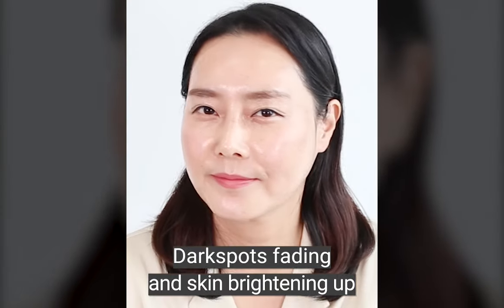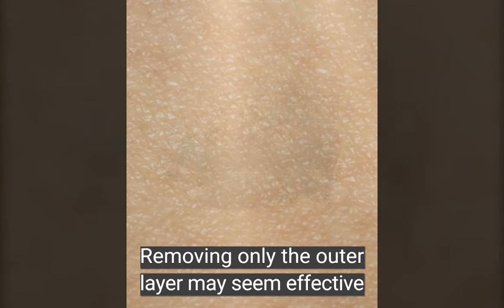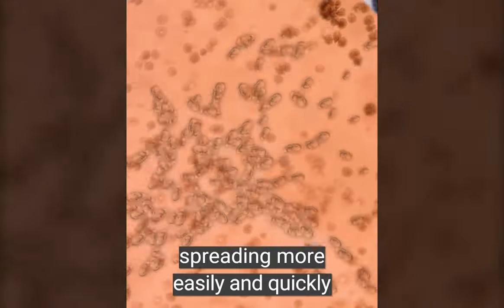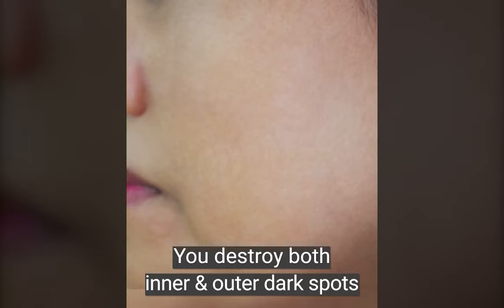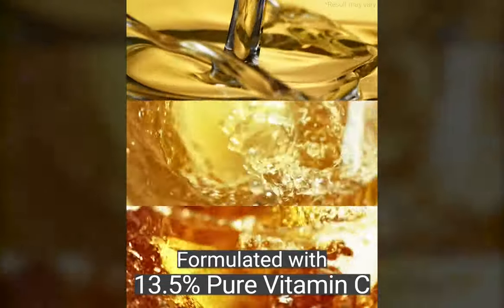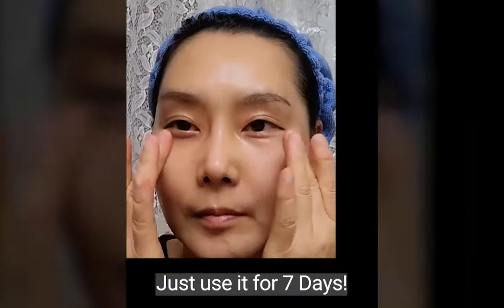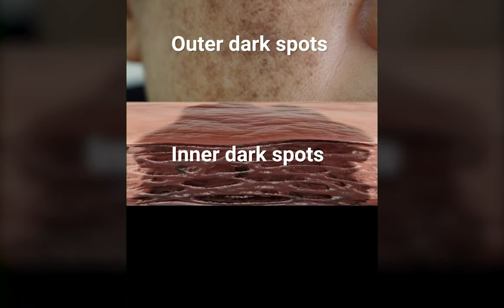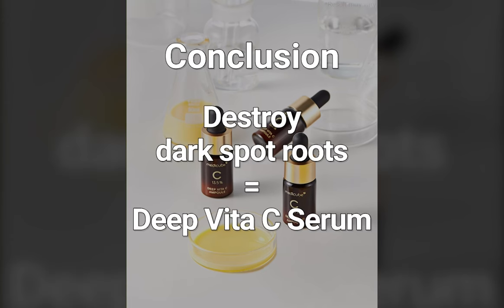[MEDICUBE SG] See remarkable results in just 7 Days!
Lighten darkspots and brighten your skin. Destroy dark spot roots = Deep Vita C Serum